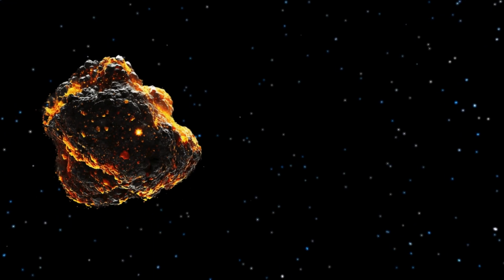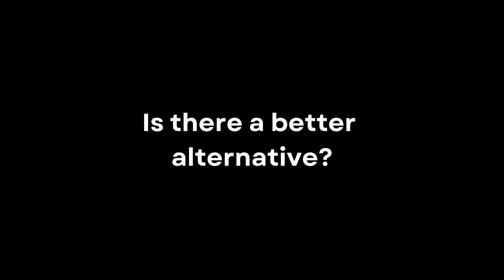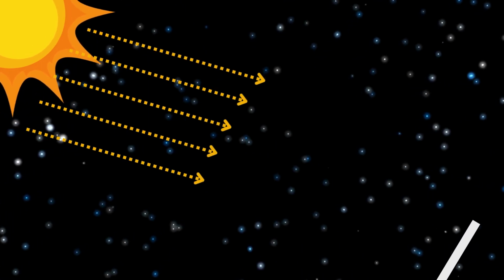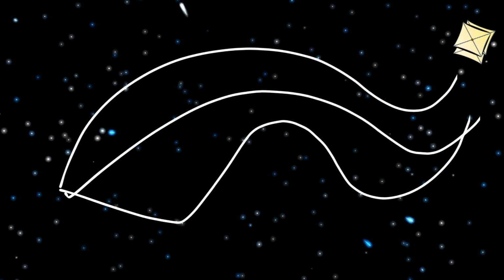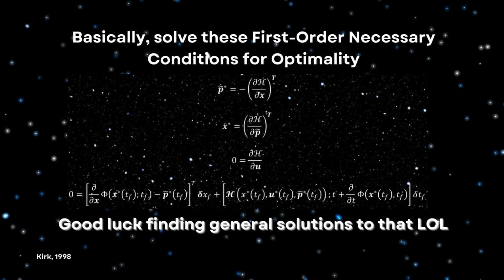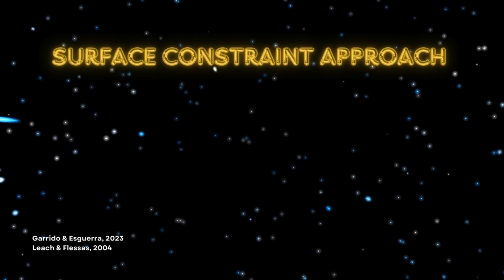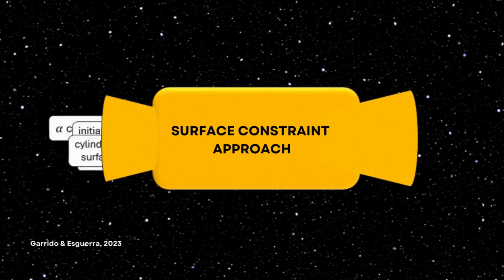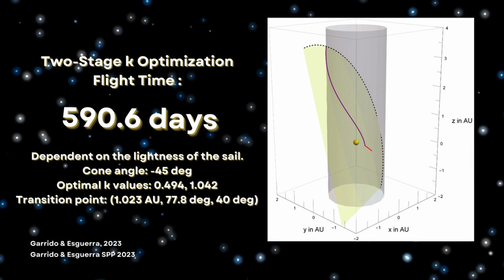Semi-analytic Methods of Solar Sail Preliminary Trajectory Design and Optimization | Jeric Garrido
Jeric Garrido's Dissertation Defense

Dissertation Title: Semi-analytic Methods of Solar Sail Preliminary Trajectory Design and Optimization

Schedule: 07 June 2024, 3:30-5:30 PM at NIP ICSI-2

Dissertation Adviser: Jose Perico H. Esguerra
Dissertation Readers: Dr. Maricor N. Soriano, Dr. Reinabelle C. Reyes
Dissertation Examiners: Dr. Arnel A. Salvador, Dr. Emmanuel T. Rodulfo